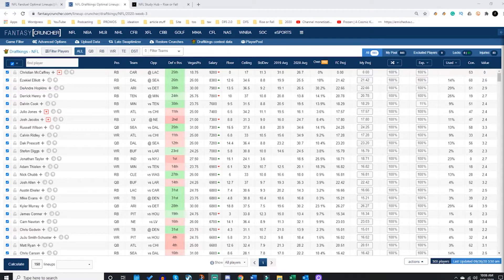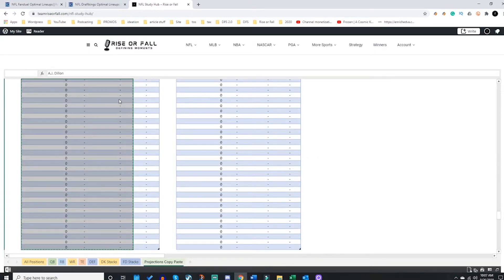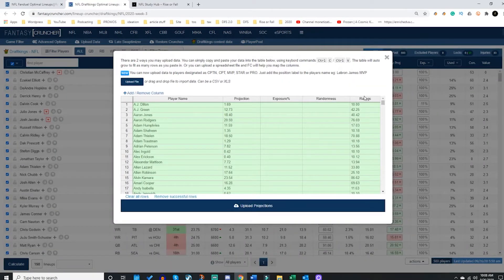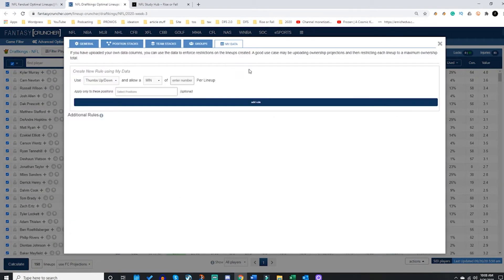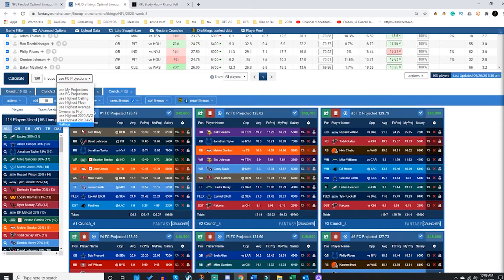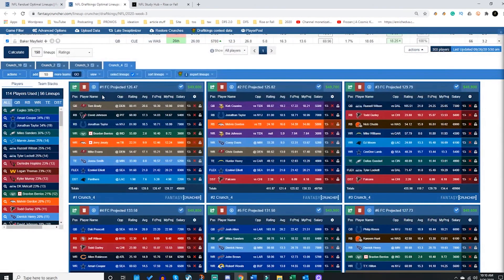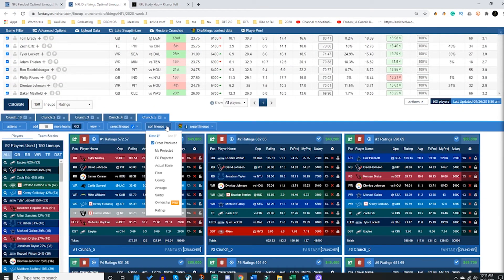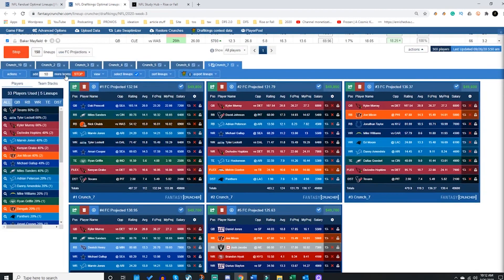FantasyCruncher Tutorials - Upload Data Tab, Column Creation, Data Upload, and My Data Rules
Mitch Carl, aka DFSnDonuts, Owner of Team Rise or Fall gives us this new FantasyCruncher Tutorial showing us how to use the 'My Data' tab on FantasyCruncher to not only upload your own projections but also create any custom column that you want to upload data too. FantasyCruncher is unique in the fact that you can create any form of data column and crunch lineups by it. You can also create rules based off of that column you created and crunch by that data set. In this tutorial, you will see an example of a column being created and a My Data rule being created with that data.